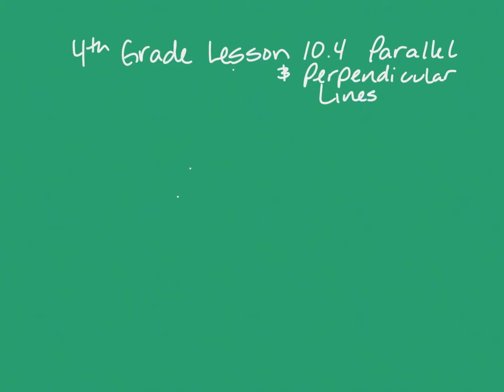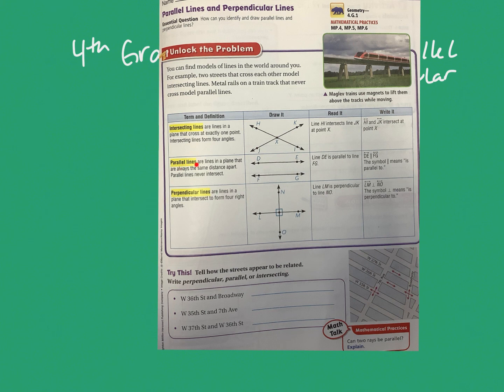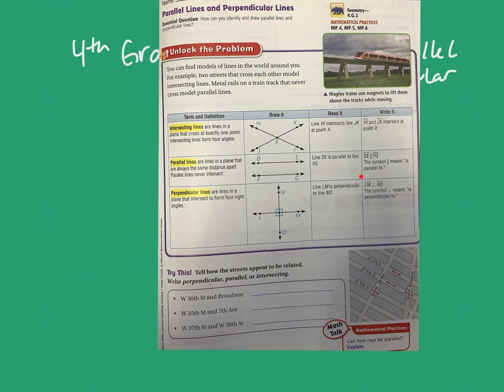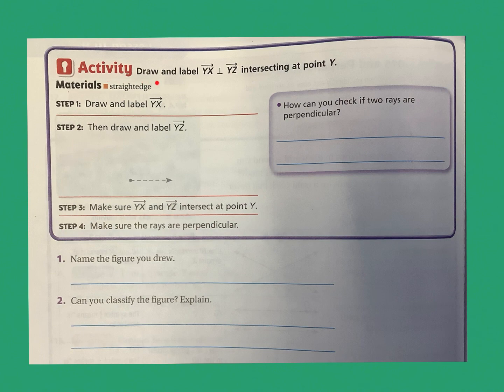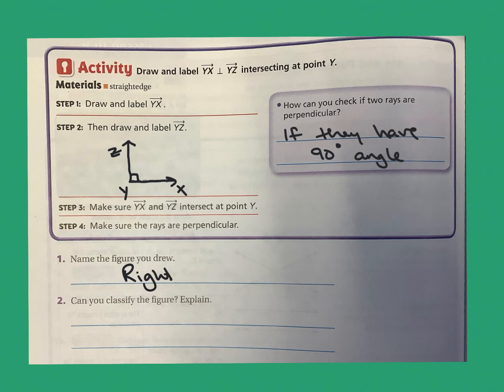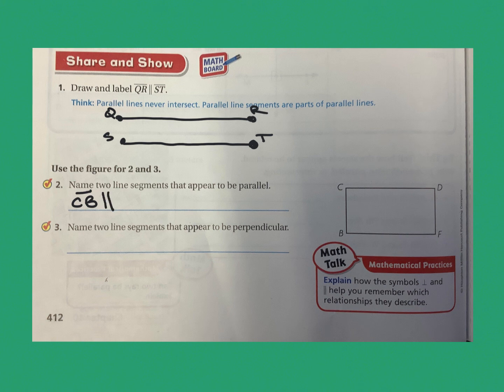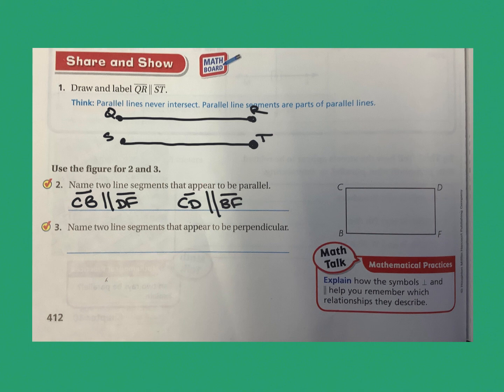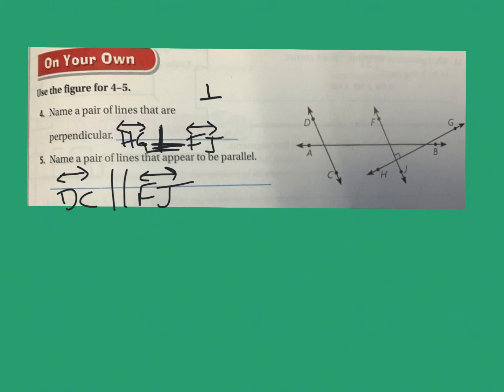4th grade GoMath lesson 10.4 parallel & perpendicular lines